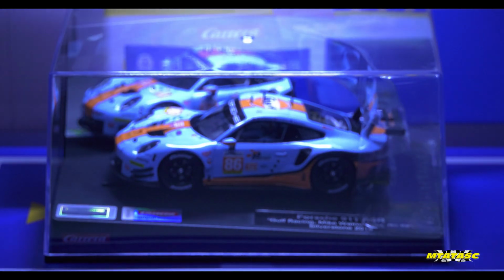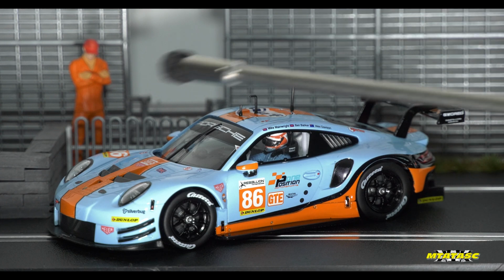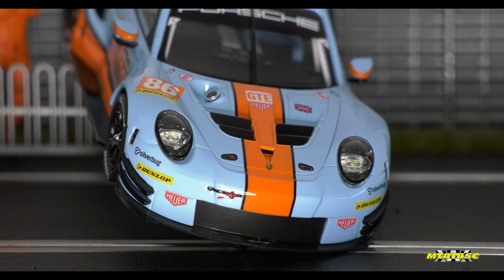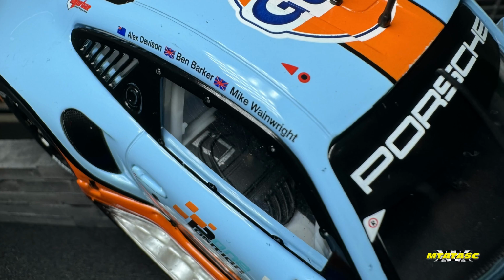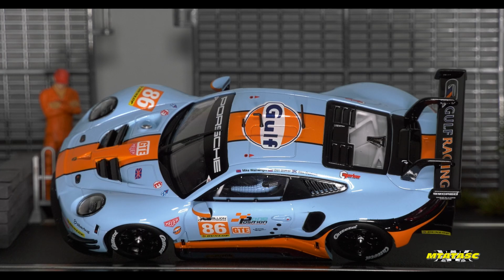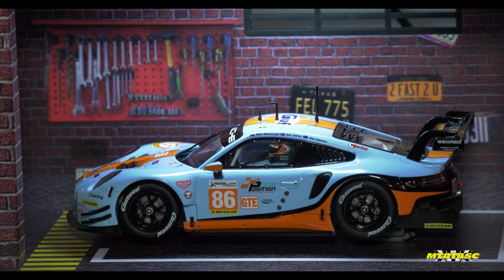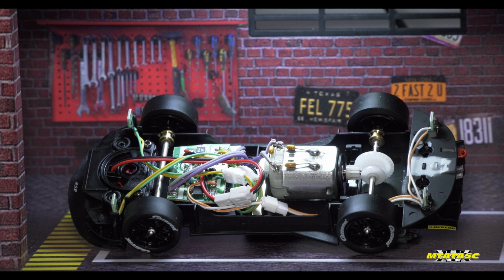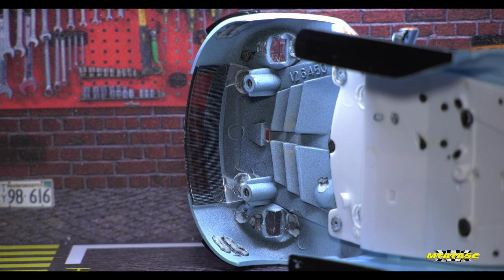Carrera Porsche 911 RSR Gulf Racing Mike Wainwright 86 Silverstone 2018 Slot Car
Code 20027780